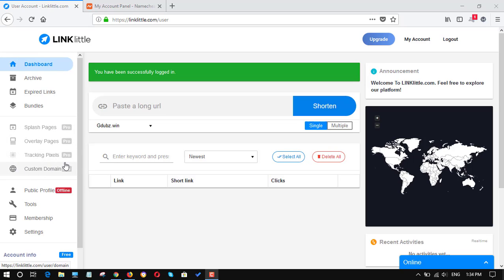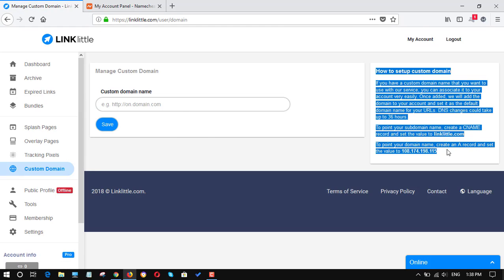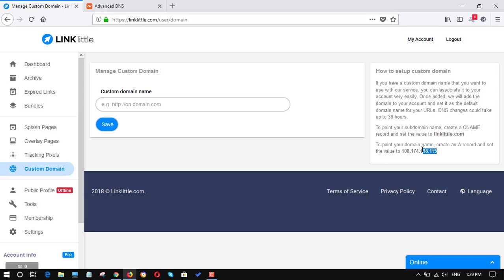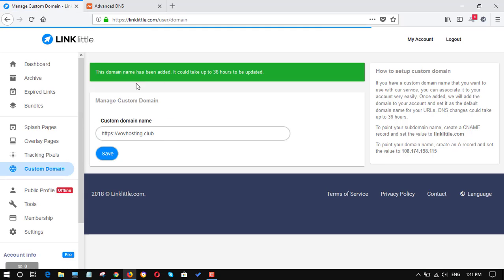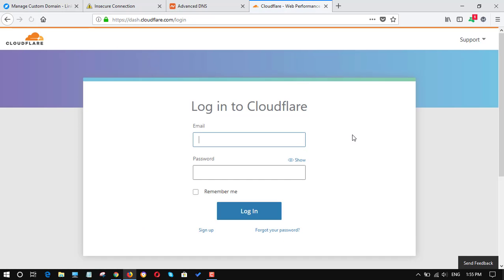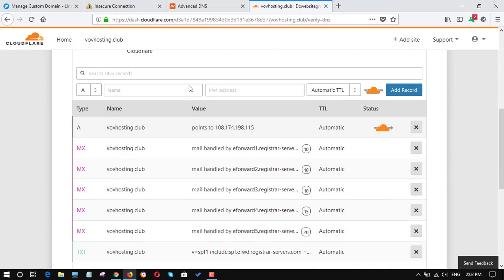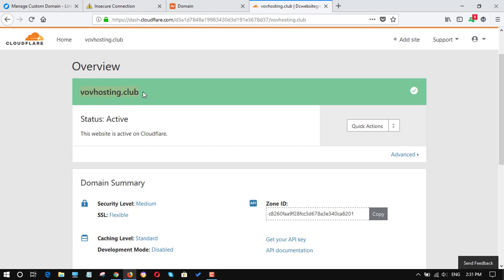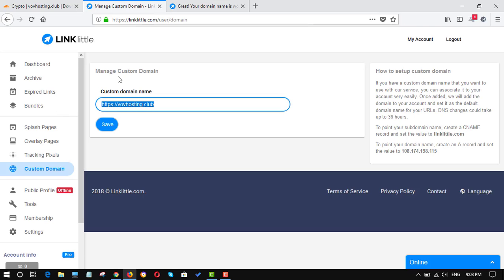How To Set Up A Custom Domain And Install Cloudflare Free SSL - Linklittle.com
Hi there,

Welcome to another Tutorial. In this video, I'm going to walking you through the process of  "setting up a custom domain for your Linklittle account". So you can use your own domain to shorten URLs instead of our domains.